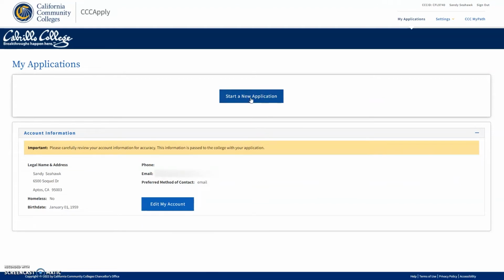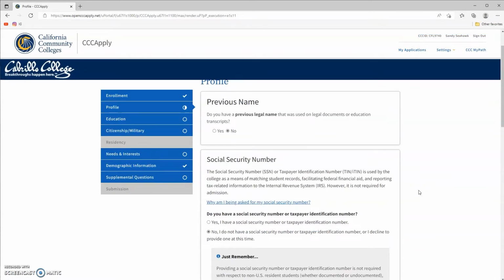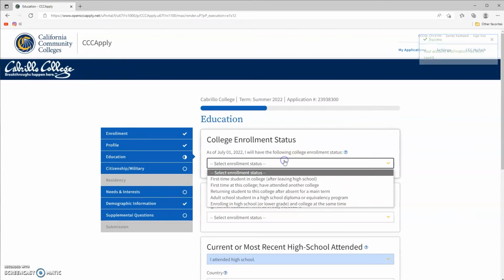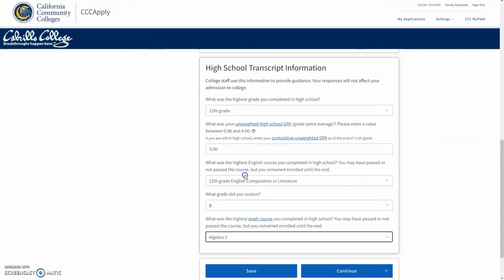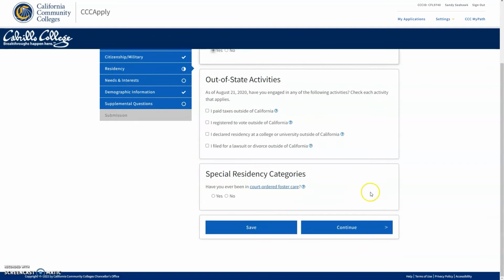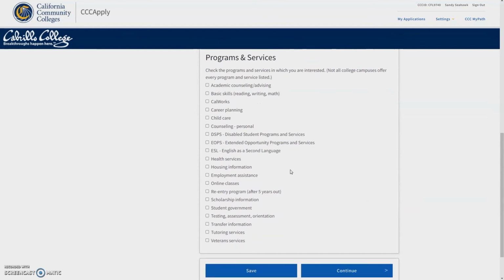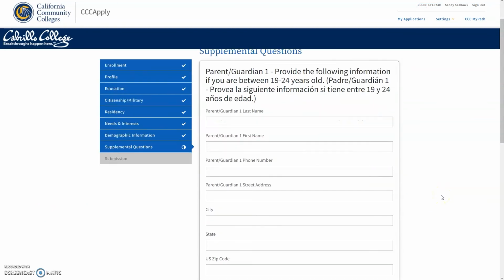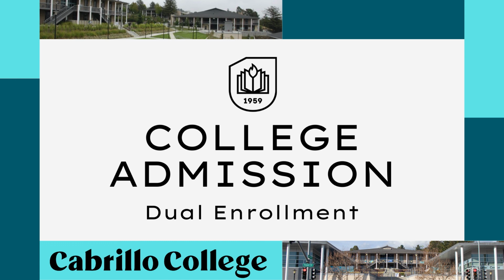Attend Cabrillo while still in High School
Apply today! Learn how to complete the application as a dual enrolled high school student.